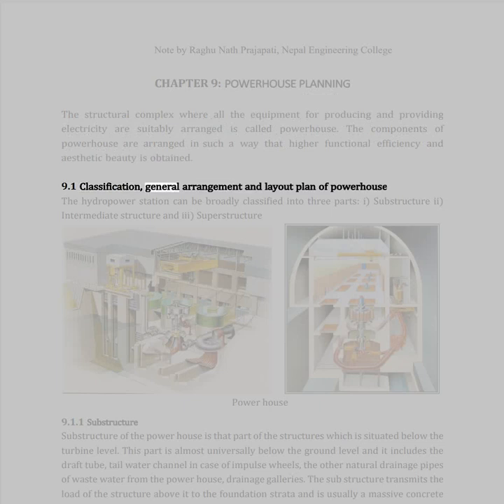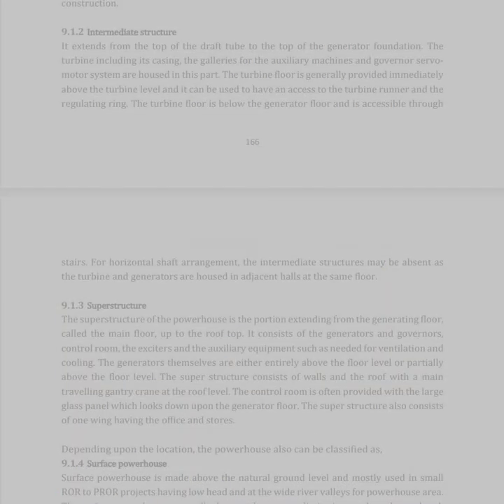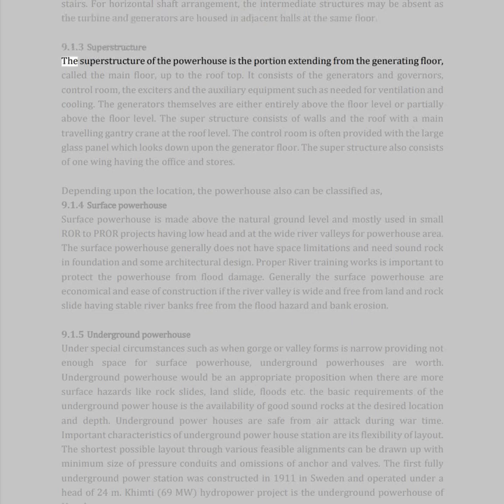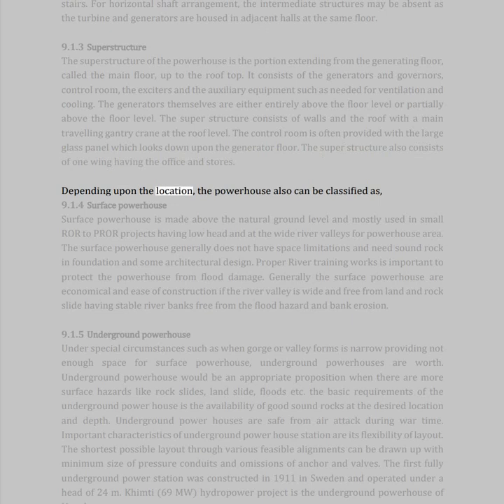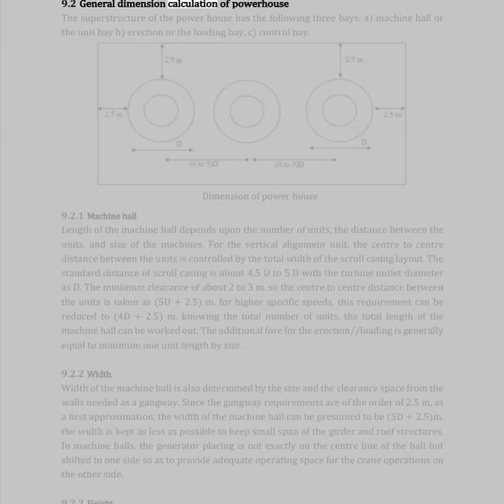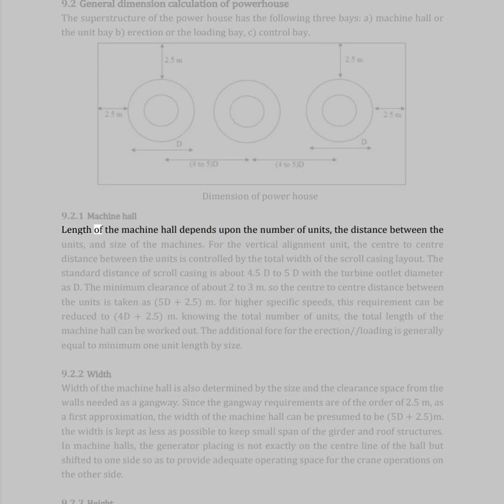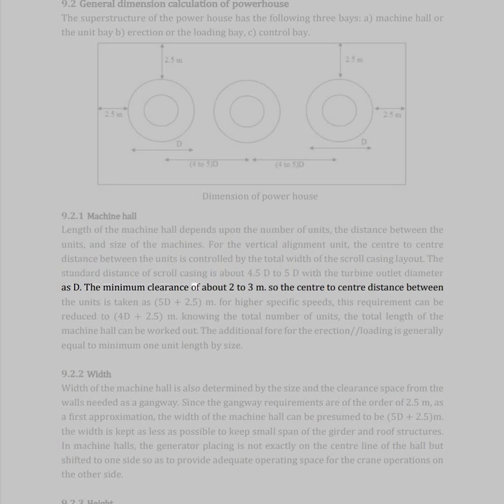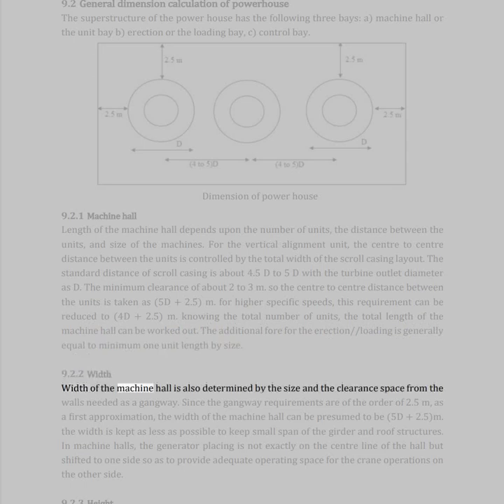Chapter 9 Powerhouse